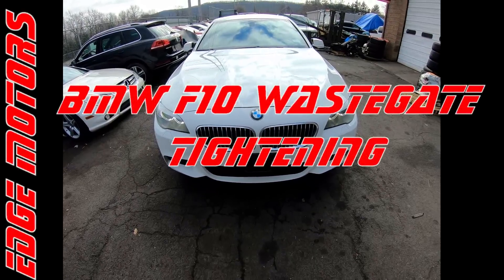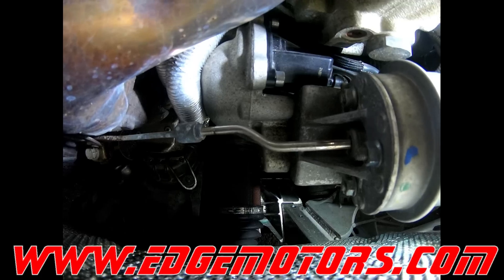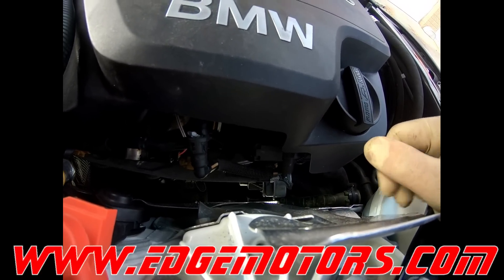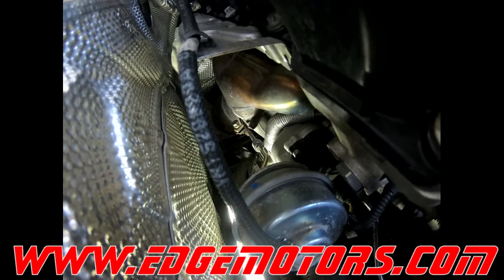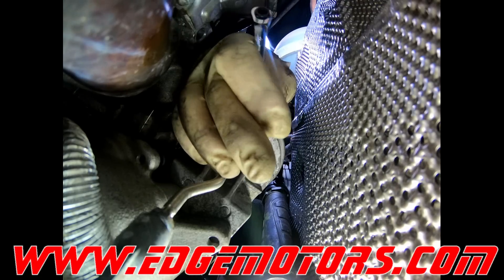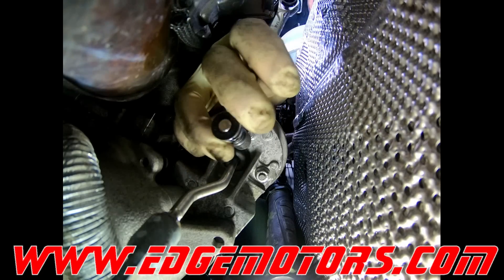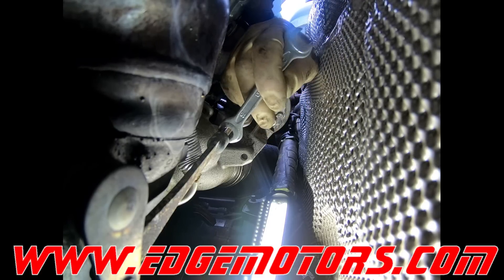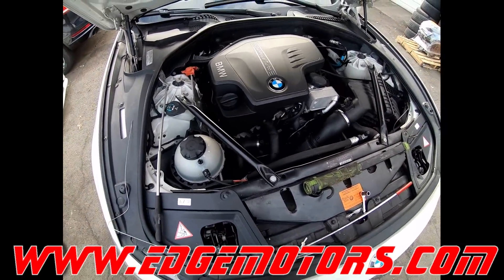BMW F10 Waste Gate Rattle Turbo Under Boost Codes by Edge Motors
In this video we show you how to tighten up your waste gate on a f10 BMW 5 series turbo in case of waste gate rattle noise and under boost codes